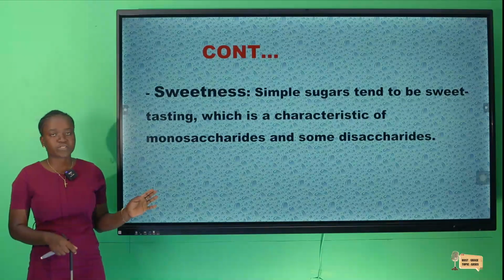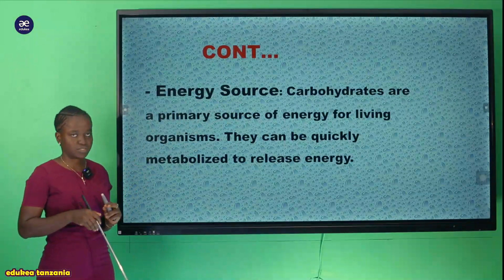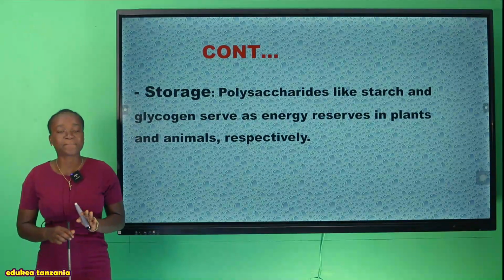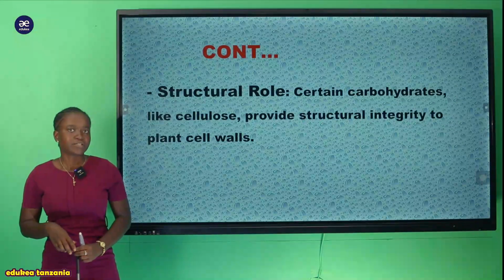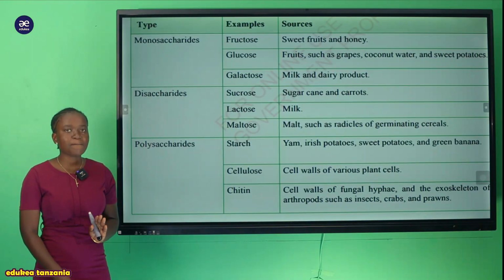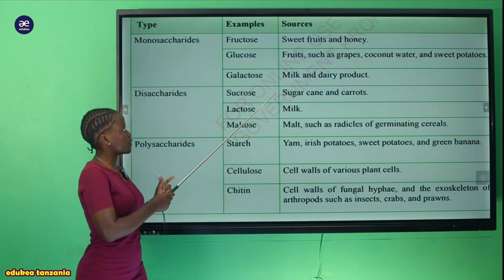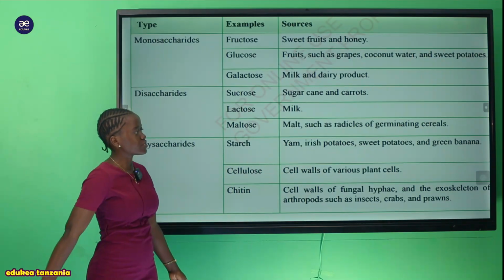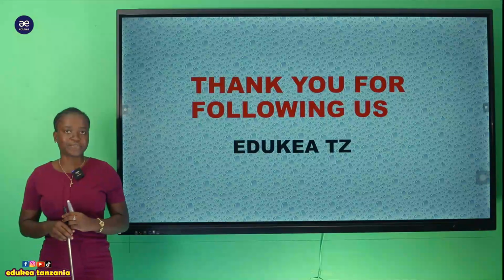BIOLOGY FORM V CYTOLOGY 48 OF